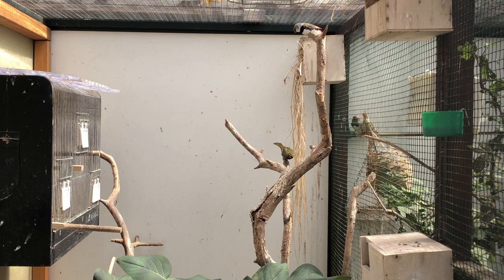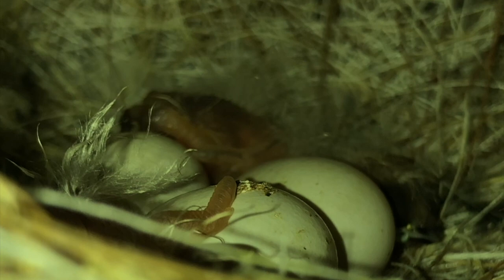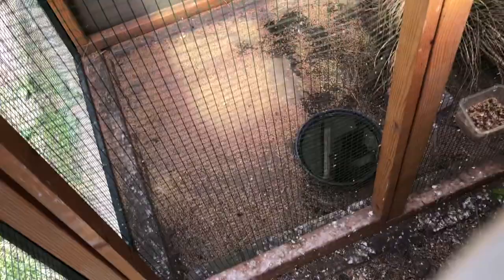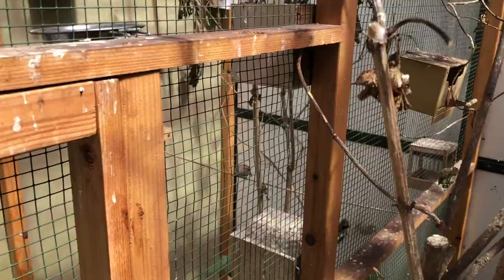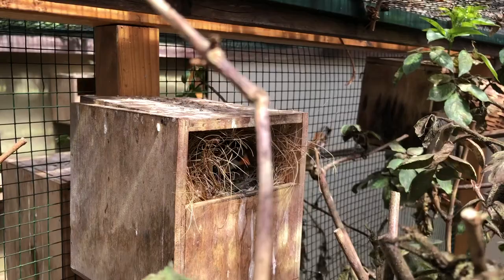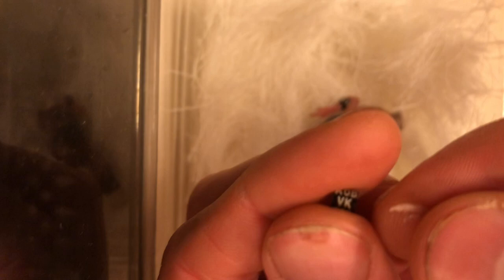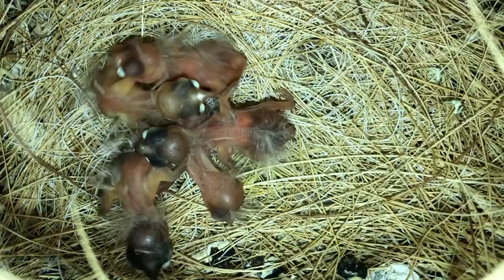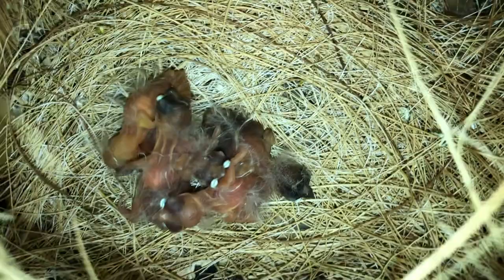Diamond firetails breeding season update + ringing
In this video I will be giving an update on the breeding season with the diamond firetails and talk about what I do and how to ring them (close band them).